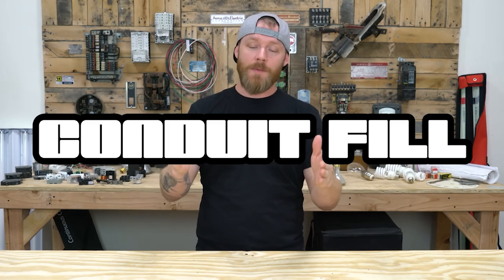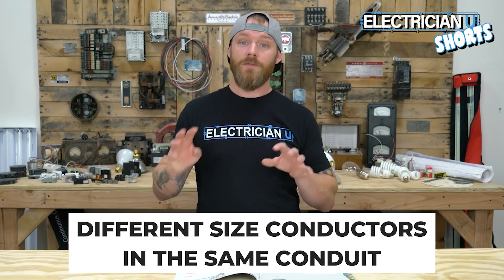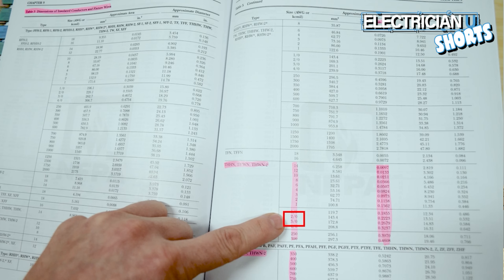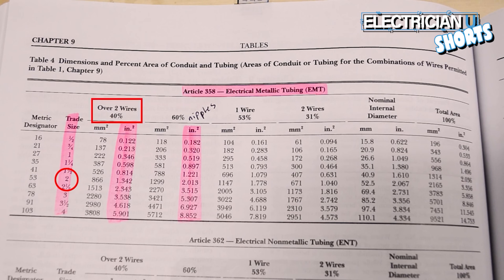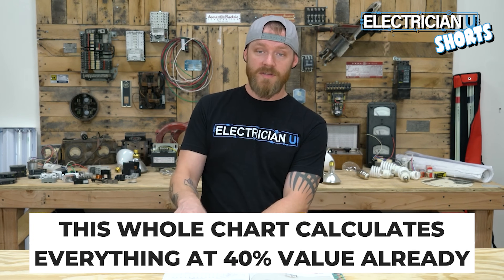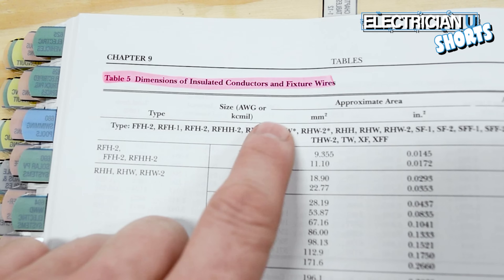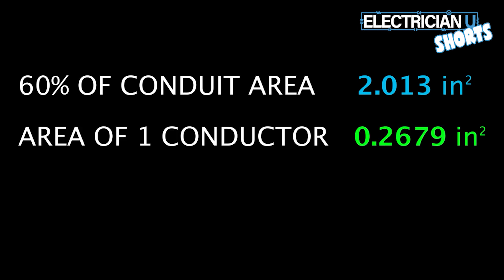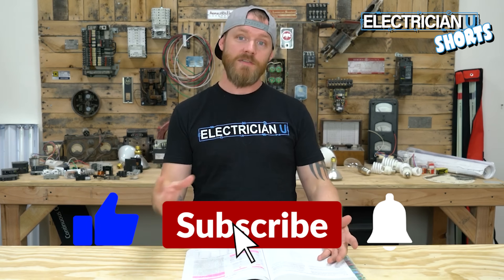SHORTS - How Many Conductors Can You Put in Conduit PER CODE?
Here's a much quicker, condensed version of this video that I did quite awhile back.  Just the bits you need, none of the fluff.

-Audio lessons
-Forum

-State Approved
-Video Based

-2017, 2020, and 2023 NEC versions
-300 Question Online Code Cannon (not license specific, all code)

Many electricians struggle with understanding how many conductors they're supposed to put in a raceway.  If you haven't had a formal education over how to do this, or did not have a good teacher this may be something you struggle with often.

There are 4 different tables that you need to familiarize yourself with in the National Electrical Code.  These are:

Chapter 9 Table 1
Chapter 9 Table 4
Chapter 9 Table 5
Annex C Table C.1

Chapter 9 Table 1 is a good place to start as the notes under the tables tell you exactly how to deal with conductors of various types and situations.  In this video I go over conduit fill for different sized conductors, same sized conductors, and nipples - when dealing with THHN conductors and EMT (electrical metallic tubing).